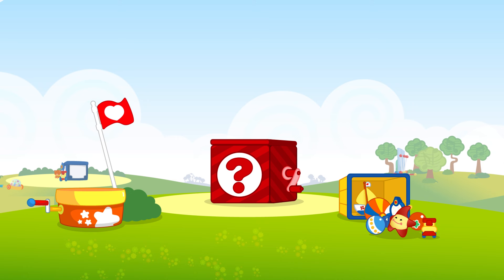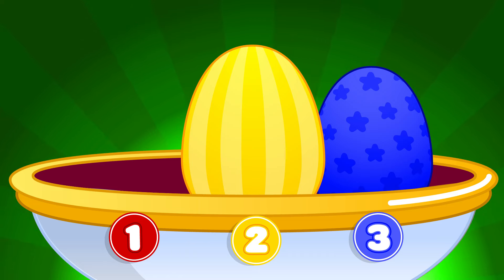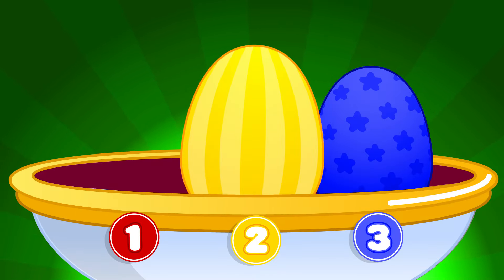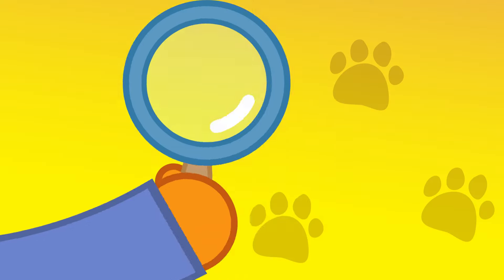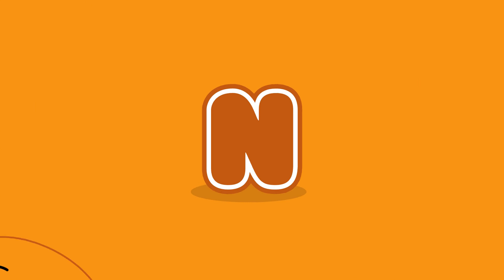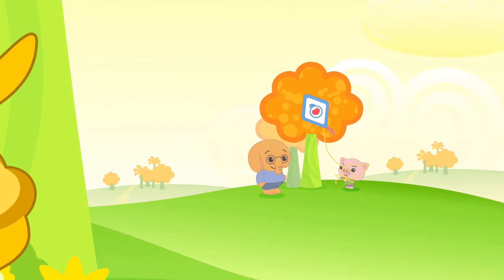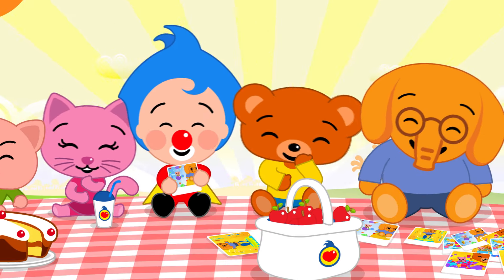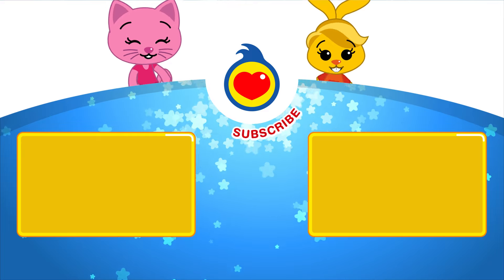Giant Surprise Eggs ♫ Learning Colors ♫ Plim Plim - The Kindness Hero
► In this educational series aimed at toddlers and preschoolers we follow the adventures of Plim Plim, a gentle hero of the heart and a caring friend who nurtures positive values in his friends and encourages social values such as cooperation, solidarity, responsibility, sharing and friendship, and environmental awareness.

With a variety of appealing visual and musical elements to interest and engage our little ones, we creatively combine pedagogical and playful elements to provide a wealth of content that will resonate with parents and educators alike.

Have fun learning with the latest songs, episodes, toys, and surprises with Plim Plim and his friends Nesho, Bam, Acuarella, Mei-Li and Hoggie!

© Plim Plim ® - Logos, chapters, songs and games are a registered Copyright, Trademarks and industrial property of Kids Magic LLC, 2019